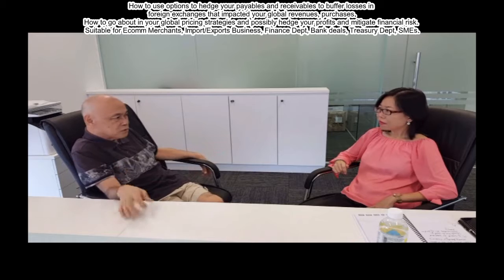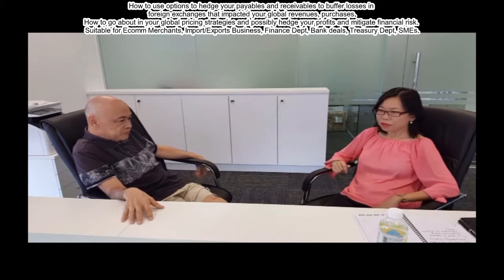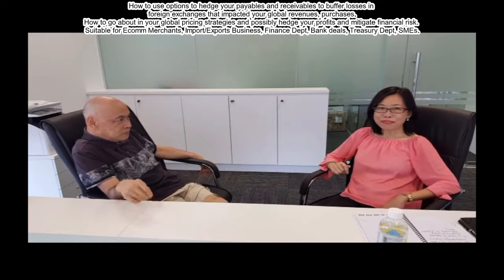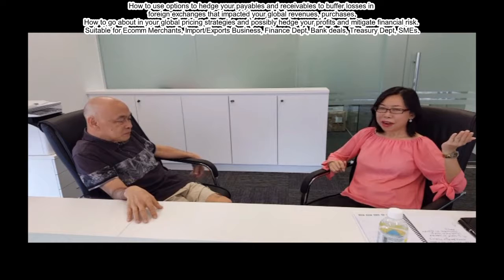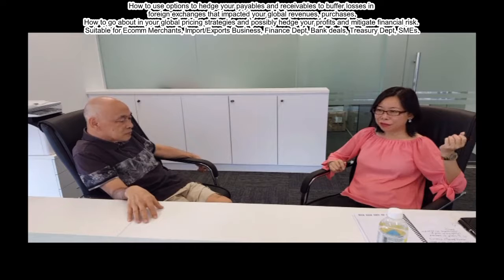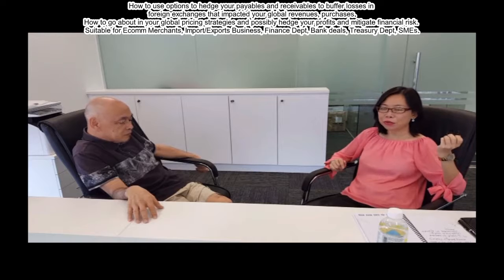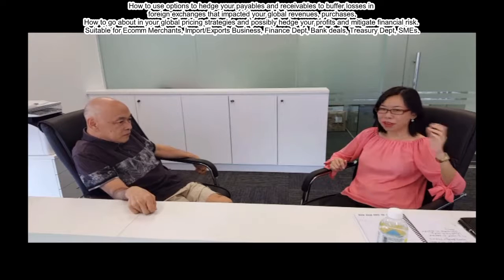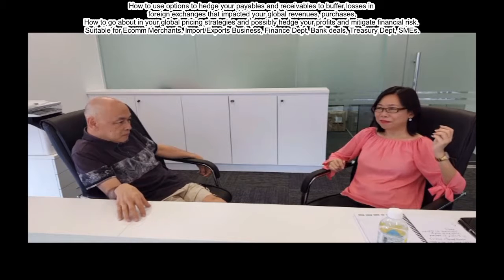FX Risk for Businesses, Finances, Ecomm Entrepreneurs (Part 3)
Part 3: How to use options to hedge your payables and receivables to buffer losses in foreign exchanges that impacted your global revenues, purchases.

How to go about in your global pricing strategies and possibly hedge your profits and mitigate financial risk. Suitable for Ecomm Merchants, Import/Exports Business, Finance Dept, Bank deals, Treasury Dept, SMEs.

Victor Say, the veteran practitioner and trainer on Banking, Finance, Economics, and Fundamentals of knowledge to foreign currency exchanges which impact on businesses Profit and Loss.

Treatment of FX to prevent exchange rate losses, foreign currencies fluctuation, change of policy to foreign currency, Hedging against unforeseen volatility and unfavourable currencies movement that impact on a company's financial status, revenue and profits.

To learn more on the insights to FX for Businesses,